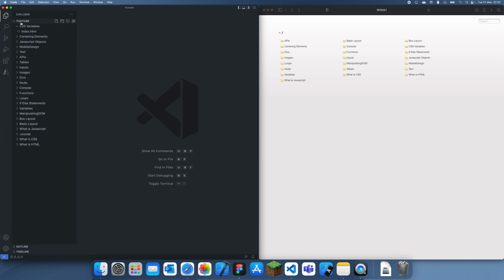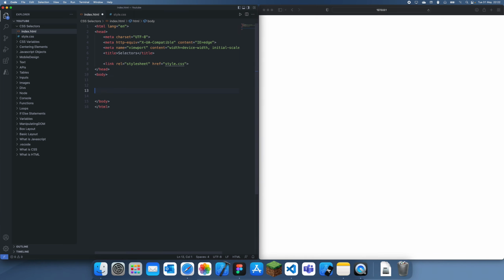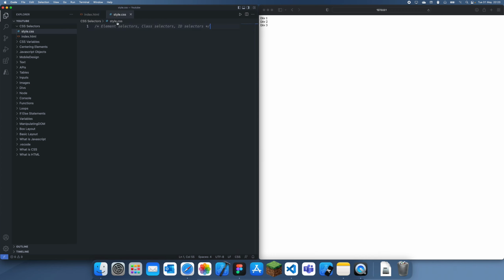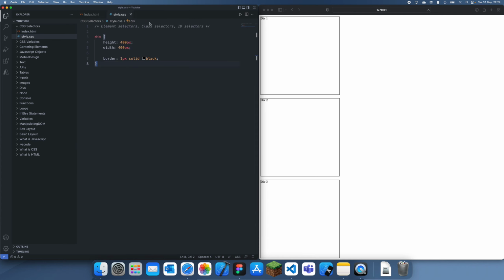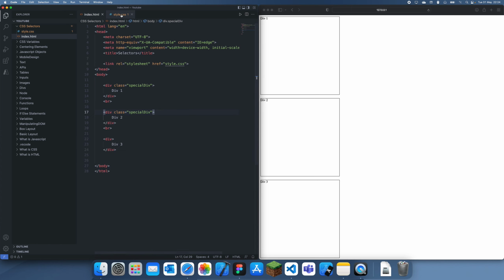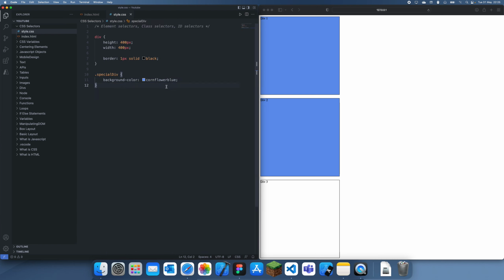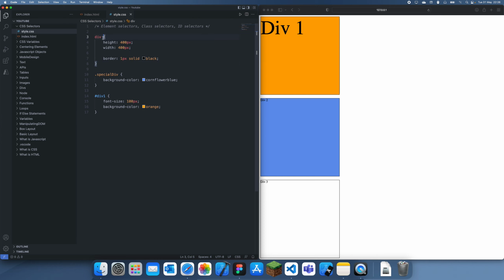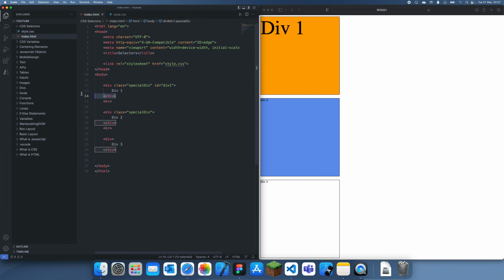CSS Styling: Selectors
In this tutorial I will explain the different types of CSS Selectors, and also talk a little bit about specificity and overriding styles.